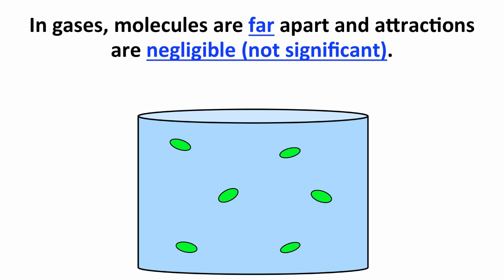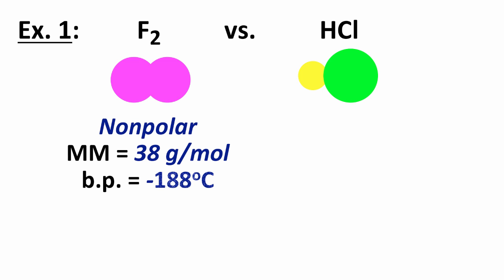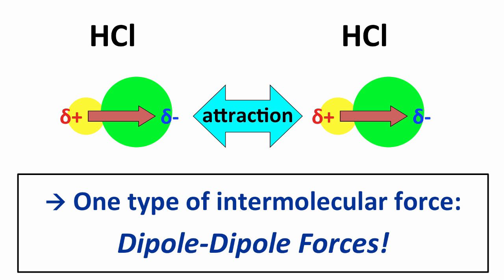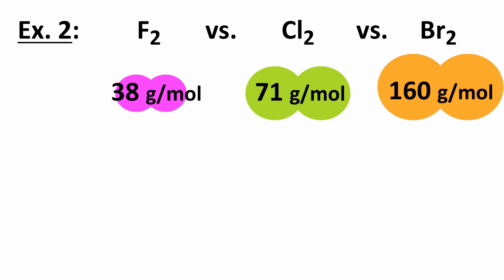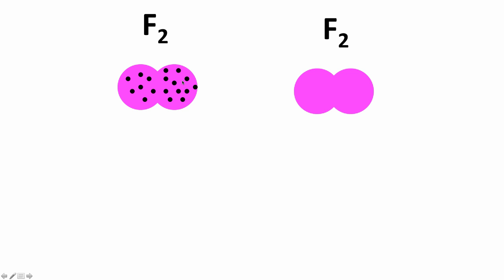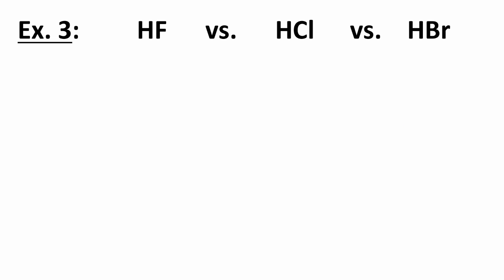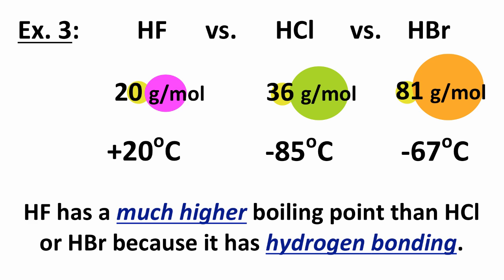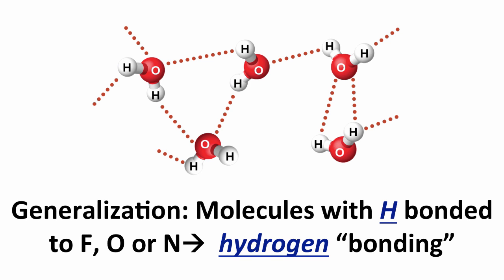Intro to Intermolecular Forces 11-16-16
Intro to Intermolecular Forces

Table of Contents:

02:36 -  One type of intermolecular force:Dipole-Dipole Forces!
03:32 -
05:25 -  Second type of intermolecular force:London Dispersion Forces!
06:58 -
08:56 -  Third type of intermolecular force:Hydrogen Bonding!
10:14 -